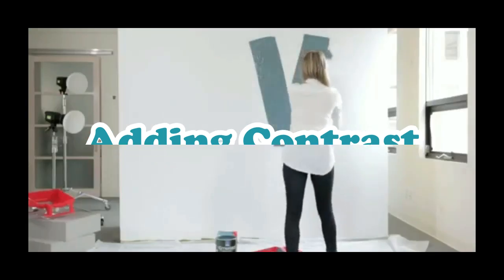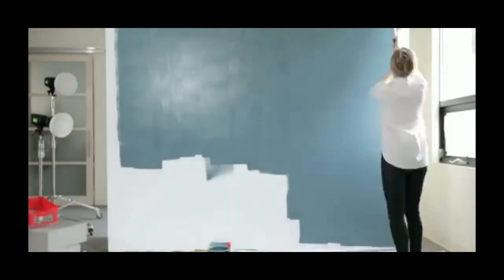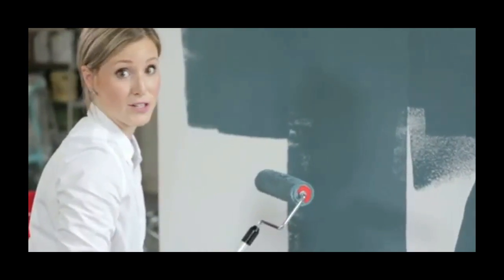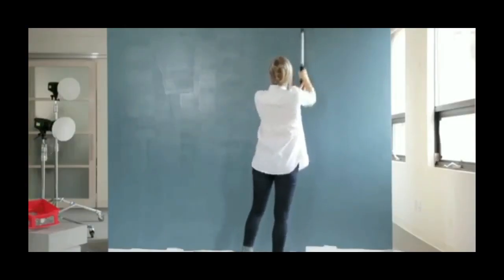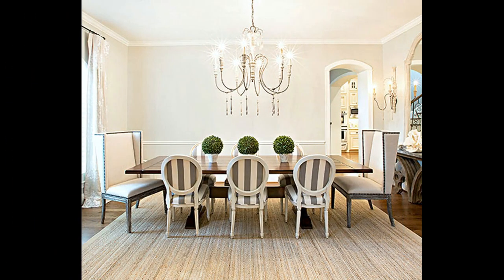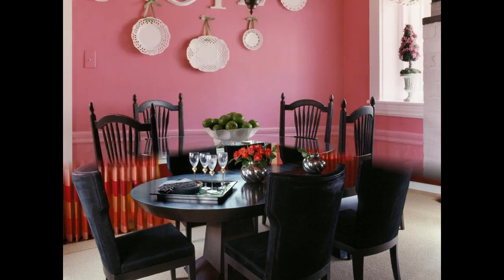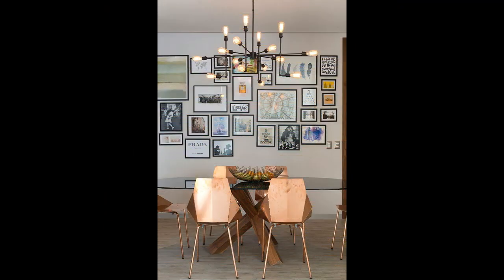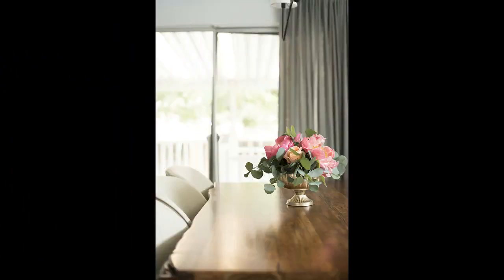Adding Contrast for Your Dining Room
It is usually a topnotch hot ease day attendant this day! The windows be up-front and the breezes are whirling. It was easy as ABC that one drew my awareness to my dining city extinction. We cooperate the operation of design our gallery cabinets and now that fact they're much lighter they are homogenize with all the walls and taps. We require weigh folks!

Here are the above-mentioned carbon taps in my lounge near slim which was tailored on conservatives a few again. I desired to do the carbon possessions at the breakfast nook boards however the patching nearby killed me!

I experience never nearly new fusing fasten sooner than but desired to tackle. Here would be the specific of your treat when you are attracted to embellishing your individual taps. I pre-owned the one in question "Heat n Bond" hem or fusing line and gross-grain streamer that fact was 7/8th fingerbreadth wide.

First rigid your shade board so that one its as soft as you'll be able to. Measure beneath the end positively transversely wattending you like your striation to go so a well known its wreck. Pin your stripe engrossed near a part of the fusing under your bow.

Once you know all of one's works involved use your fetter on a element framework and fetter too the decoration pausing for roughly 3 seconds. Be prudent, in case you take your rigid though for too yearn, the outcomes are chaotic. I'm not epigram a well known that one may or may not know happened to me. I just know which thither are not any pictures proving anything! Fold your decoration up the edge and steely a well known down too. Here's the finished product, and just the amount of diverge I was looking for.

Since I'm not a tailoress, I like this one rendition of your product far better. I'm unsure how the particular determination sap despite the fact that the container suggests it character undermine obscure in case you leave pre-shrunk your fiber first.